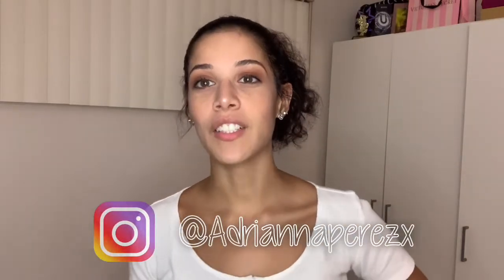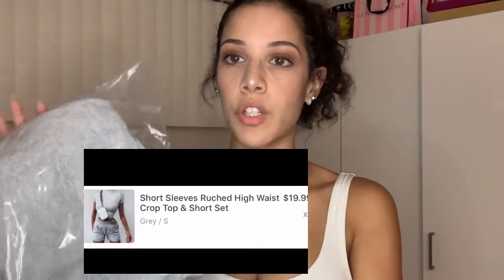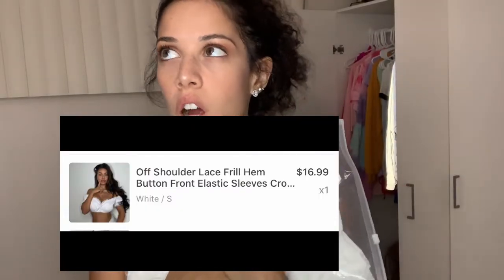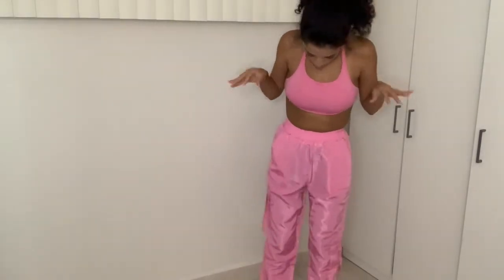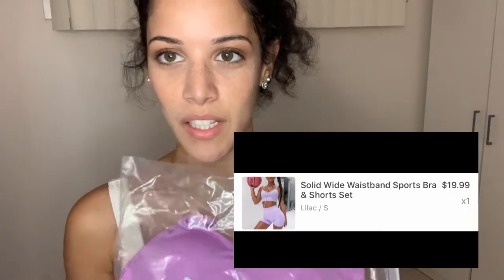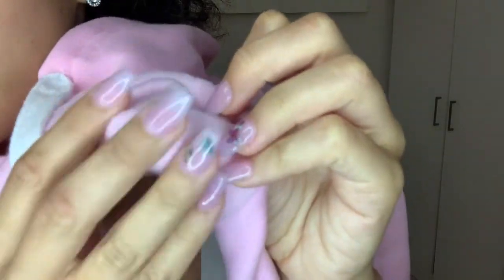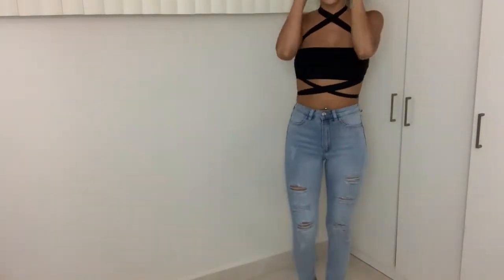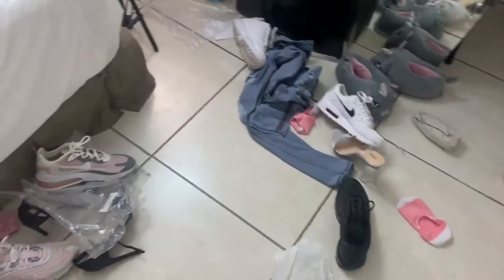TRY-ON HAUL 2020 SHEIN + PRETTYLITTLETHING + FLAMINGO